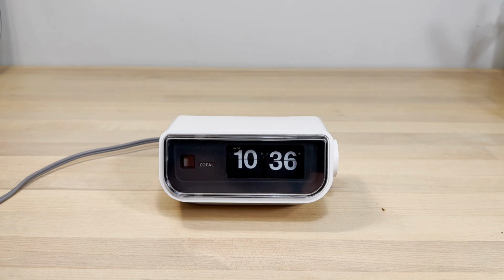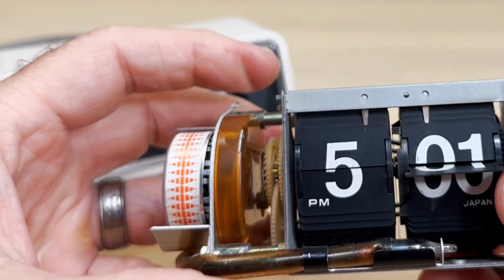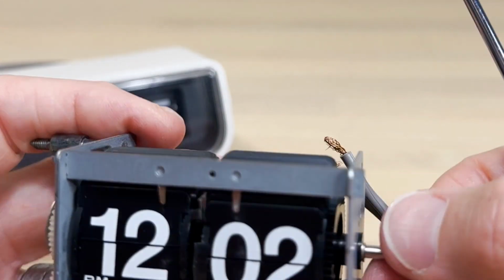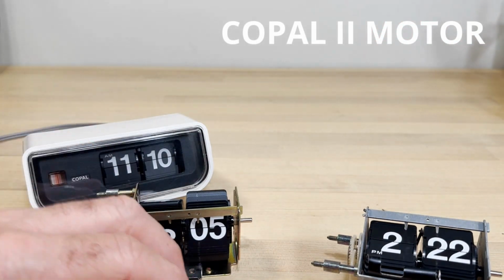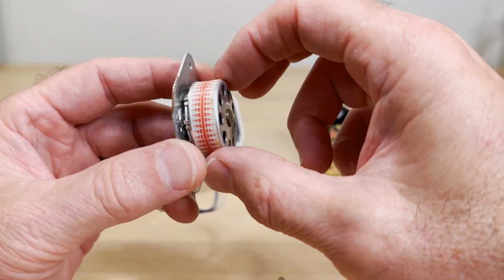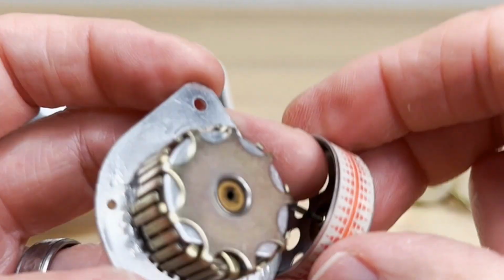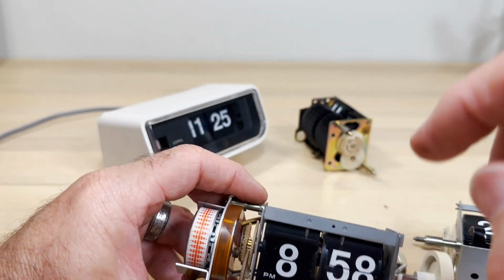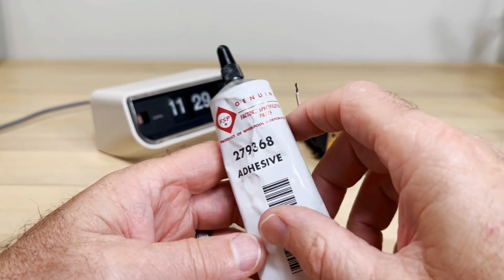Flip Clock Fans Frequently Asked Questions - FAQ - and the Copal 225.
Welcome to the first Flip Clock Fans FAQ. Numerous topics are covered - see below for contents and to jump to a particular section.

1:30 - Question List
2:14 - Why does the hour tile drop early?
4:48 - Why does my flip clock make sounds?
6:40 - How does my flip clock work?
10:24 - What are the parts of a flip clock called?
14:50 - Where and Why do I oil my clock's motor?
15:50 - Where are the bearings in this clock?
18:25 - BOOMER Rant
19:30 - Why does the motor work but the clock does not flip?
21:14 - Where do I get parts? ... gears?
21:55 - Where are the bearings Part 2
23:45 - Do Not Use Alcohol on your Flip Clock
25:53 - Where do I get bulbs?
28:20 - What Oils or Stuff should I use on my clock?

Bulbs Mentioned in the video

Box of 10 Neon Bulb NE2H C2A Indicator 105 to 125 Volts AC/DC FREE RESISTORS